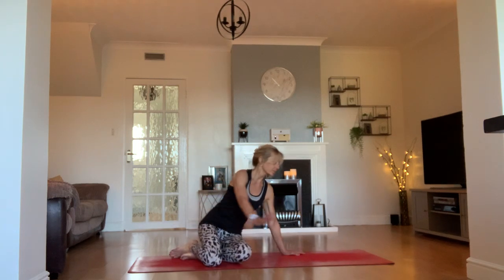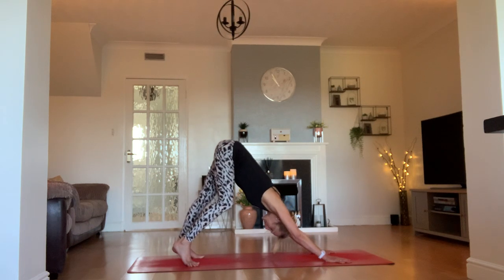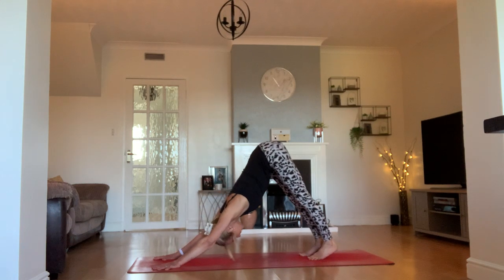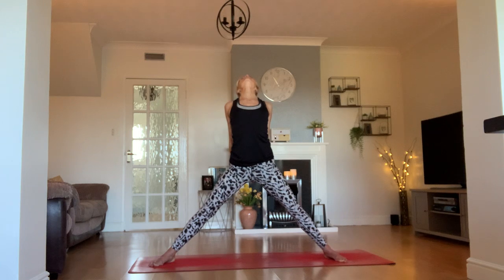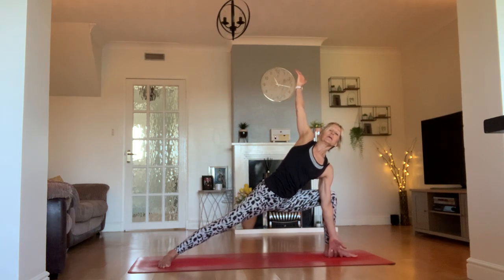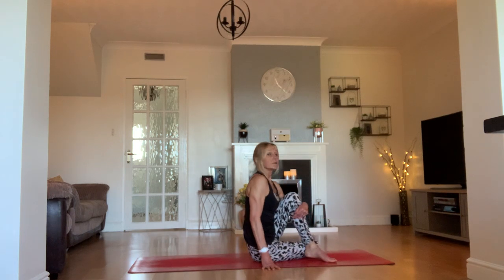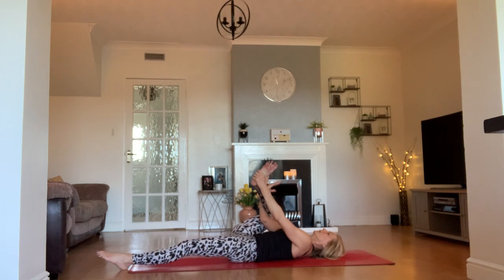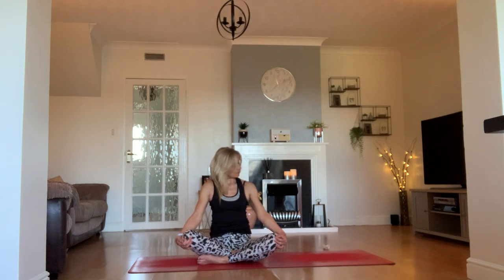Flexibility & Mobility Flow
A Vinyasa Flow aimed at flexibility and mobility of the entire body for all levels Enjoy x